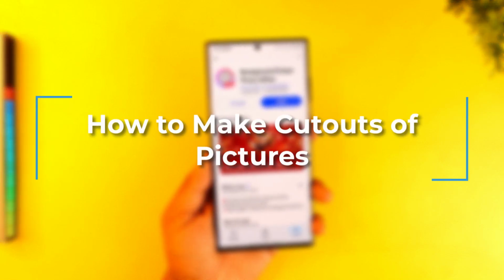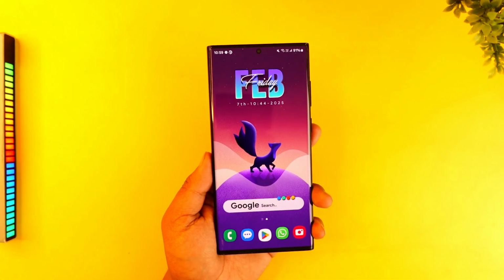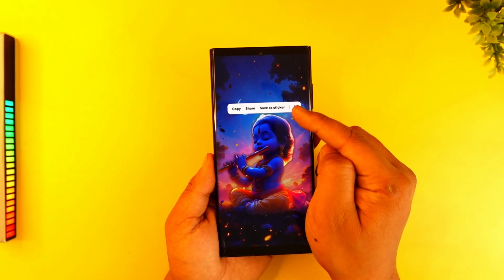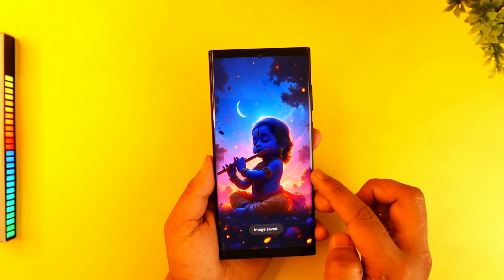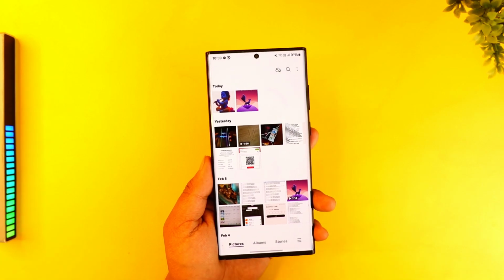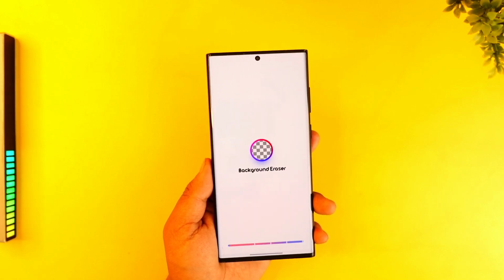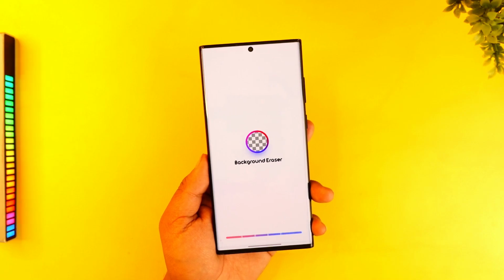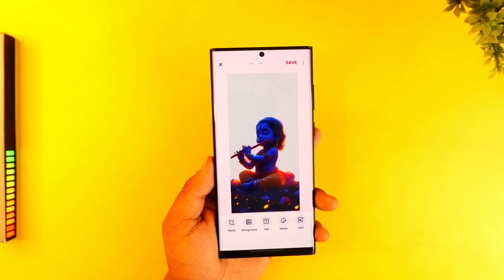How to Make Cutouts of Pictures ! Easy Guide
Making cutouts of pictures means removing the background from an image and keeping only the subject, which can be saved as a PNG file, sticker, or photo with a transparent background. There are two simple methods to achieve this: using built-in phone features or third-party apps.

For devices like Samsung Galaxy, iPhones, or Xiaomi with HyperOS or One UI, the gallery app often includes a background removal feature. Just open the photo in your gallery, long-press on the subject, and the system will automatically detect and separate it from the background. Once the cutout is created, you can save it as a sticker or tap the three dots to save it as an image with a transparent background. This feature is quick and doesn’t require additional apps, but it may not be available on all devices, especially older models.

If your phone doesn’t support this feature, you can use third-party apps like "Background Eraser." You might encounter some ads if it’s a free app. Launch the app, upload the photo you want to edit, and it will automatically detect and remove the background. You can fine-tune the cutout manually if needed. Alternatively, you can use online tools like remove.bg, where you upload your image directly on the website, and it automatically removes the background. Once the background is erased, tap the share or save button to download your cutout as a PNG file, which preserves the transparency.

Timestamps:
0:00 Introduction
0:03 What Is a Picture Cutout?
0:13 Using Built-In Phone Features (Samsung, iPhone, Xiaomi)
0:28 Long-Pressing the Subject to Create a Cutout
0:38 Saving the Cutout as an Image or Sticker
0:42 For Phones Without Built-In Features
0:49 Using Third-Party Apps (Background Eraser)
1:03 Removing Background with Online Tools
1:15 Saving and Sharing the Cutout
1:21 Conclusion